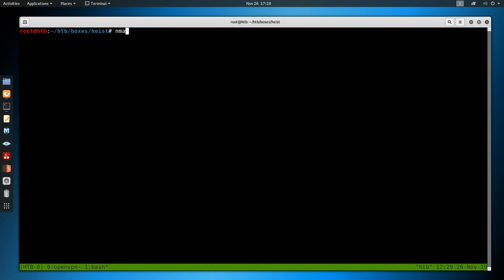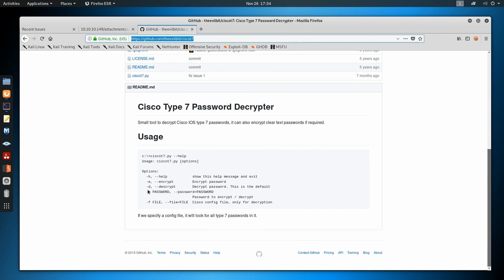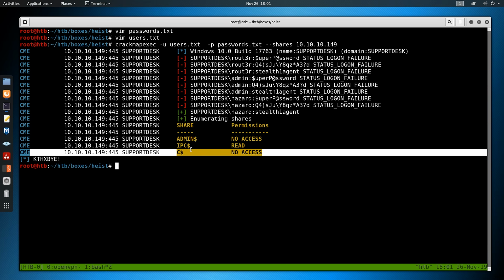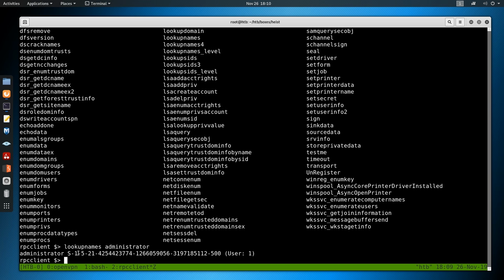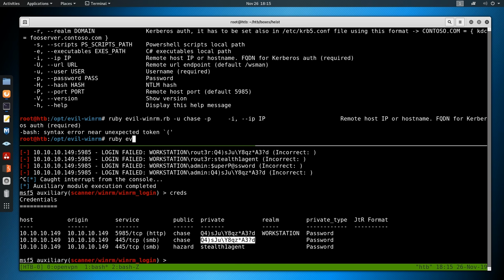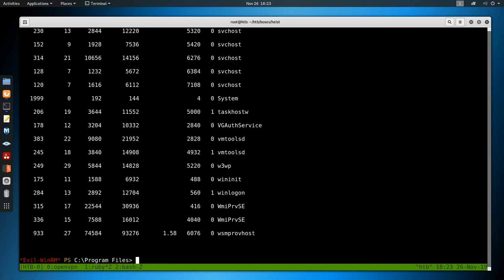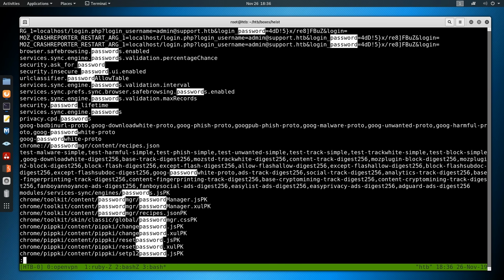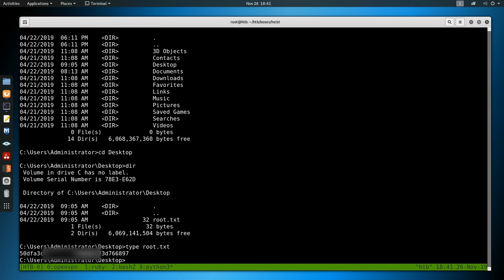HackTheBox - Heist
01:05 - Begin of recon
04:25 - Logging into the webpage as guest and viewing attachments
04:45 - Examining the cisco type 7 passwords, using  ciscot7
07:00 - Decrypting the MD5Crypt password using Hashcat
10:20 - Using CrackMapExec to perform a SMB password spray with users/credentials we have
11:30 - Using Metasploit to do the same thing (smb_login), to show it keeps tracks of creds. Then doing a WinRM Login
14:10 - WinRM Login was unsuccessful.  Lets see if we can enumerate users with Impacket's lookupsid
15:15 - Using RPCClient to replicate how LookupSID did the RID/SID Bruteforce, so we can understand it
19:25 - Doing the Winrm_Login again with new usernames and see Chase can login
20:25 - Using Evil WinRM to login to the box
22:00 - Low Priv shell returned
24:00 - Examining wwwroot, and sourcecode to see if we can get a shell as the IIS User (cannot)
26:45 - See firefox running with Get-Process
29:00 - Upload procdump64.exe to dump firefox's memory
31:00 - Running strings against the binary and finding the administrator password
34:35 - Testing logins with WinRM and CME, to see Administrator could PSEXEC or WinRM